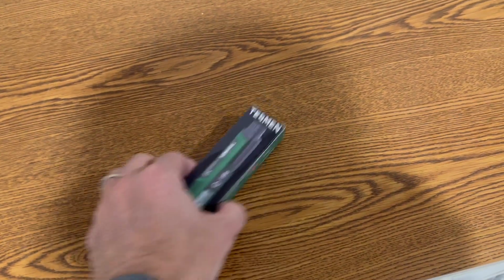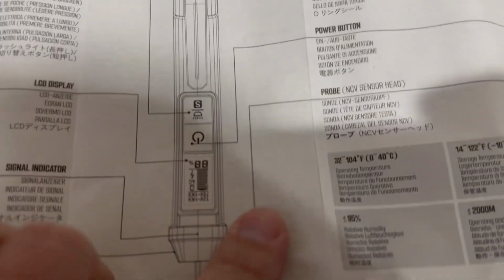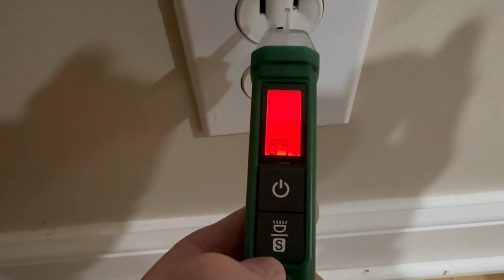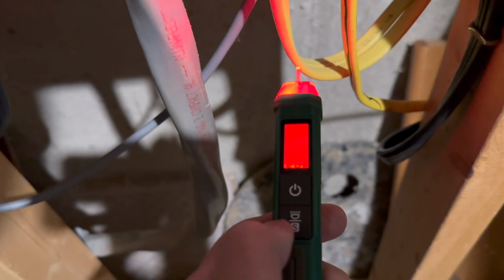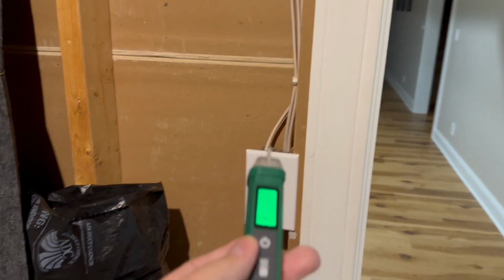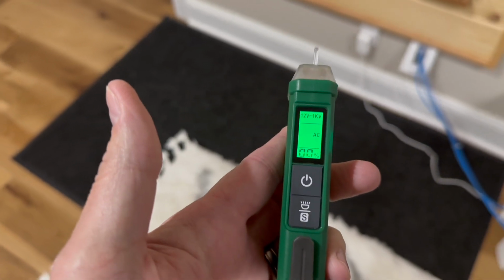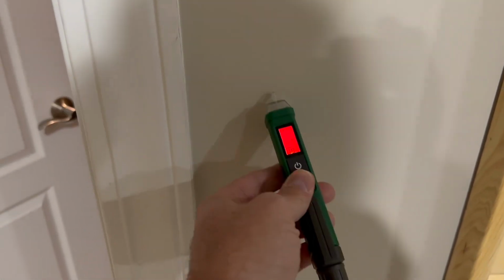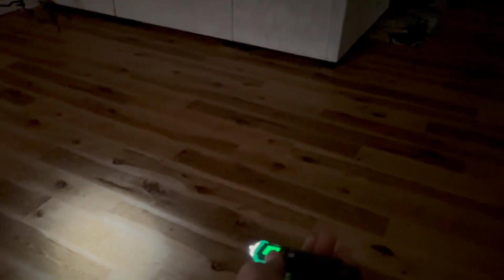AC Voltage Detector Tesmen TN-213 - Watch to Win! Product Giveaway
In this video I unbox and review an AC Detector model number TN-213 by Tesmen.  I didn't know what to expect but the AC Detector turned out to be really nice.  It has an integrated flashlight and a high and low sensitivity setting.  They shipped me two, so I am giving the other one away!

It will be shipped to one individual with the best reason.

This channel is dedicated to restoring / rebuilding / testing misc equipment, solar, batteries, my Tesla, etc inside & out of my garage.  If I get a product to review, I will only give my honest feedback.

Introducing the Voltage Tester TN-213 – a game-changer in voltage measurement.
Product features:
1. Safe and Reliable: NCV probe
2. Percentage display: intuitive voltage measurement
3. Visual & Audible Alert: Signal bar, red light, and beep.
4. Adjustable Sensitivity: Dual-range

I do have another Youtube channel Campprevost showing everything Prevost h3-45 related.